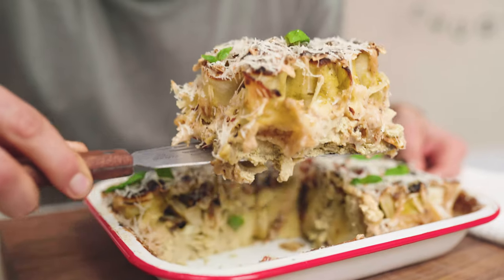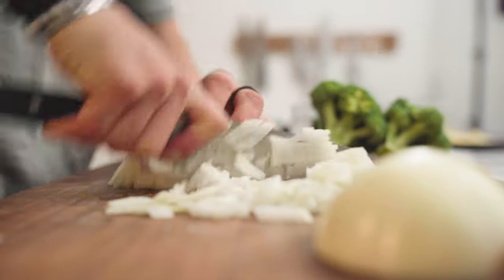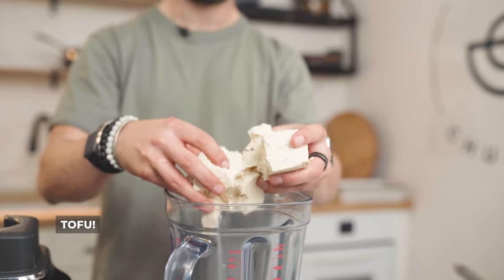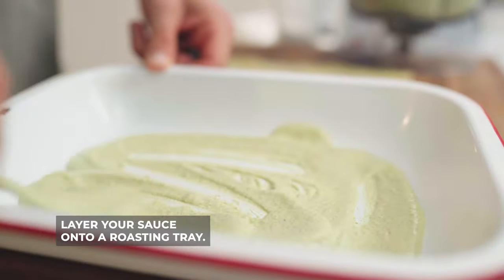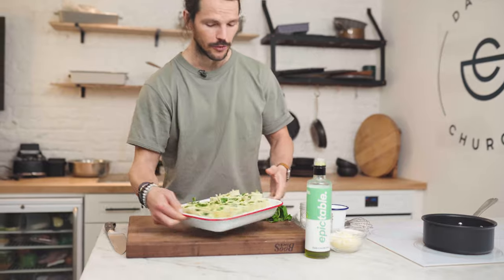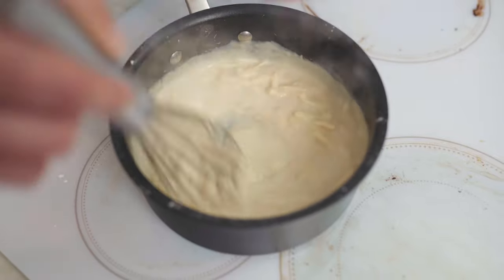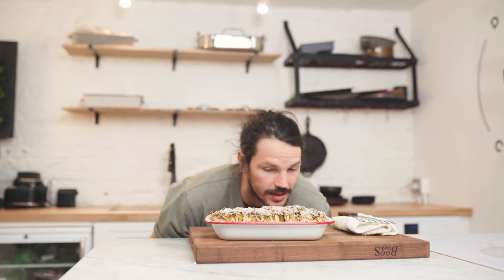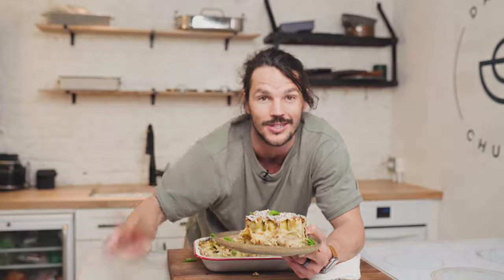The BEST Plant-Based LASAGNE Recipe - Green Lasagne!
Today I show you how to make the MOST DELICIOUS lasagne you will ever have! And team, it's 100% plant-based! This lasagne has a special twist, if you catch it, put it in the comments!

Know someone that's plant-based? Share this delicious recipe with them!